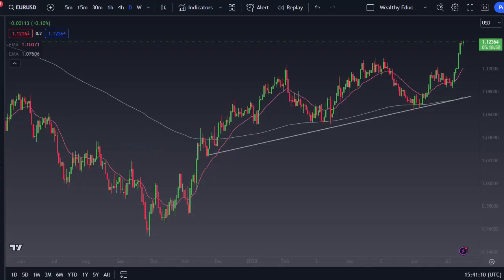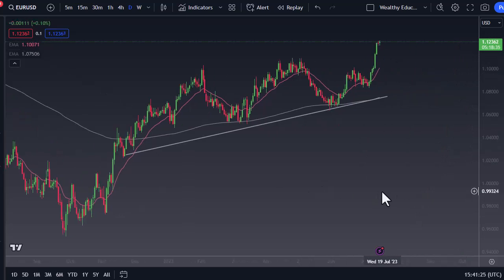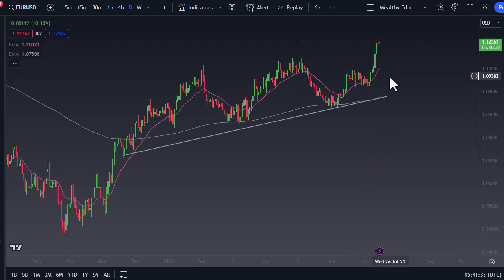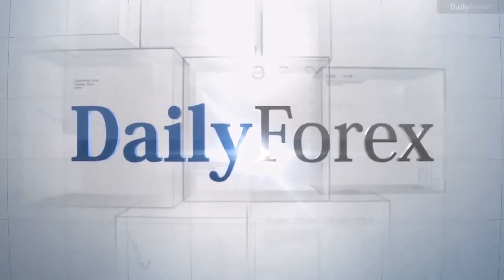How to Trade EURUSD on a Technical Analysis: Will It Get to 1.15? | EUR/USD Forecast July 18, 2023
DailyForex experts provide every day the most updated EUR/USD predictions.